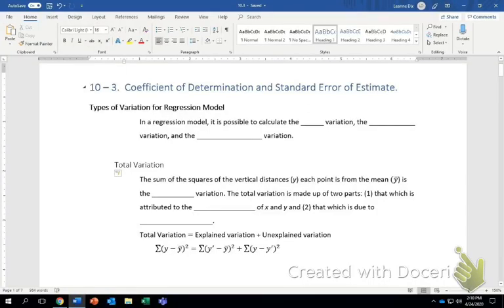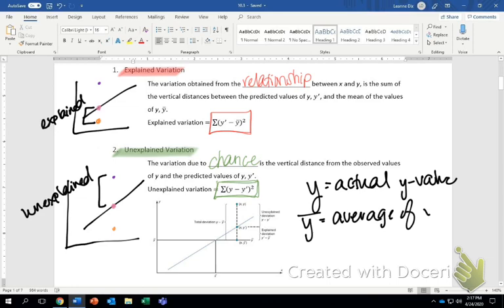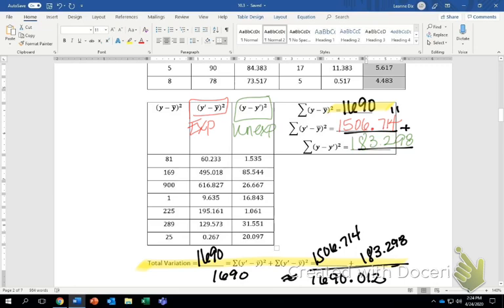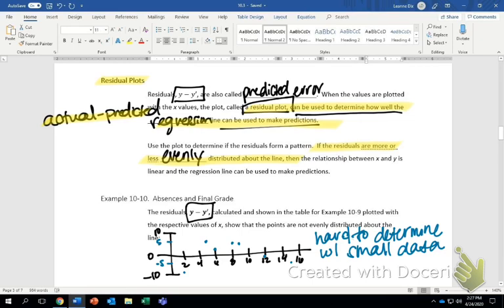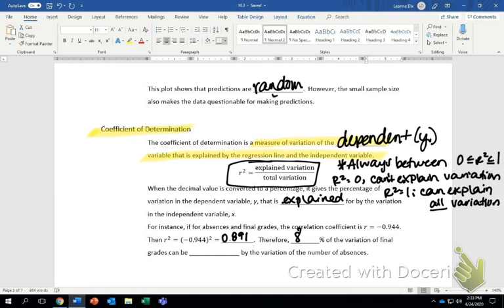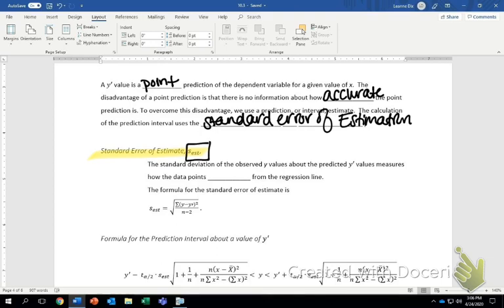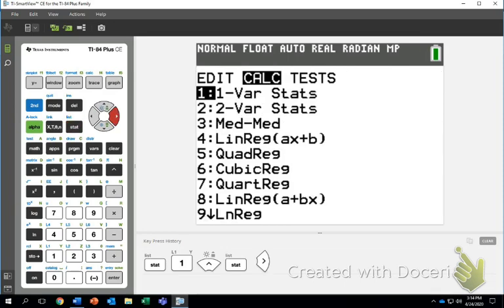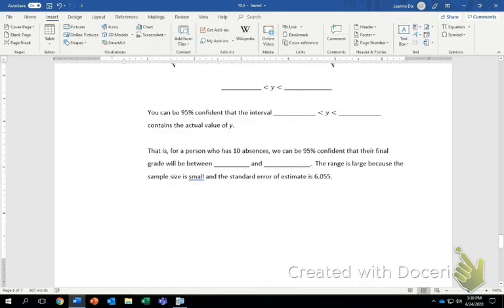10.3 Coefficient of Determination & Standard Error of Estimation